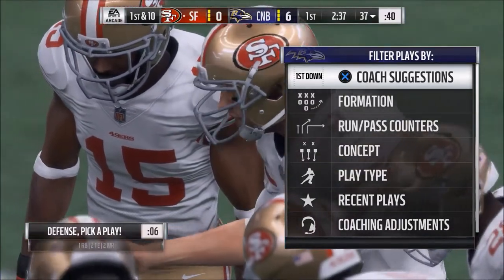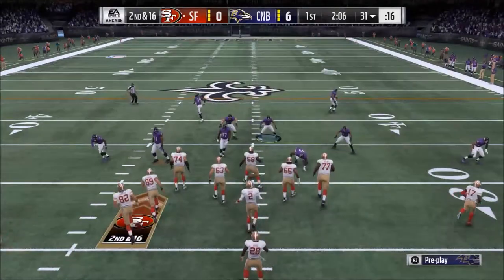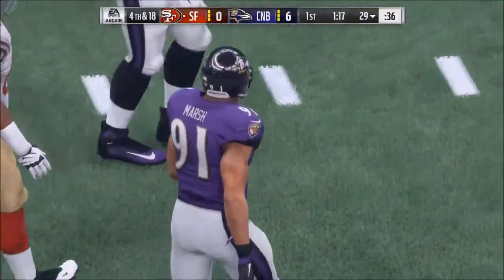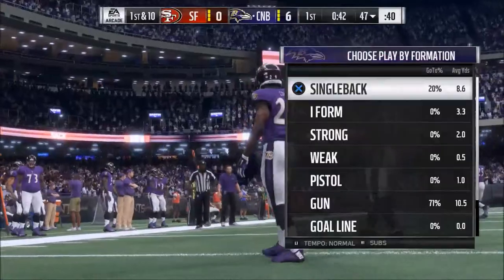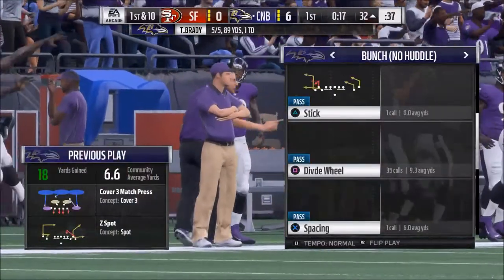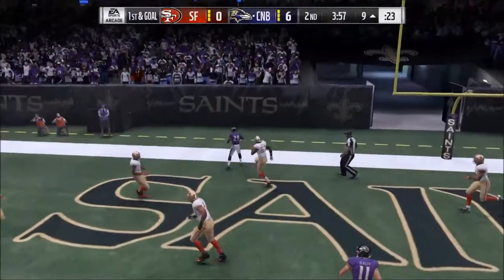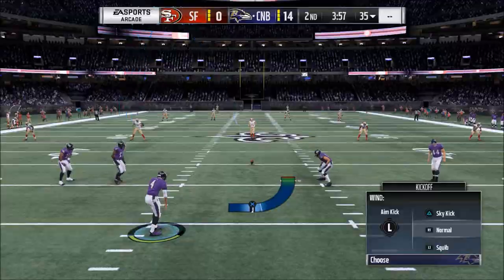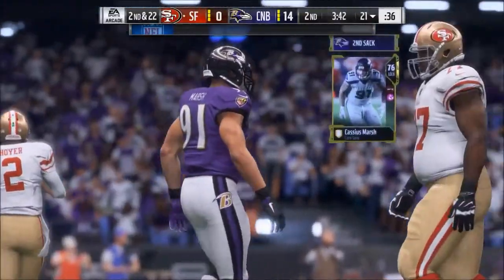Madden 18 Tips - How to Male 100K Coins in Madden Ultimate Team